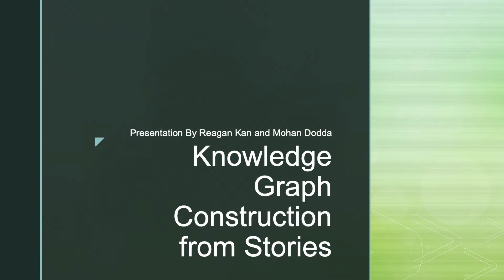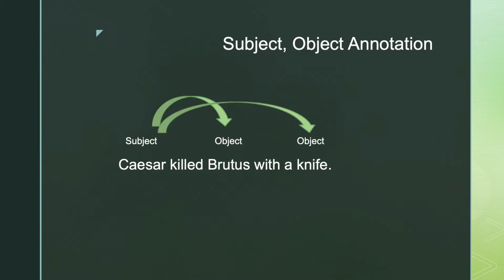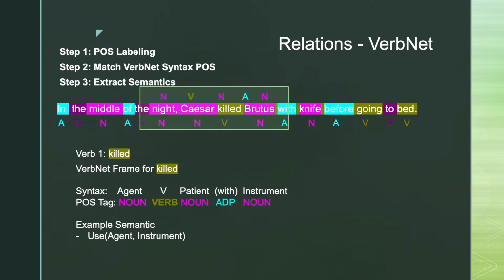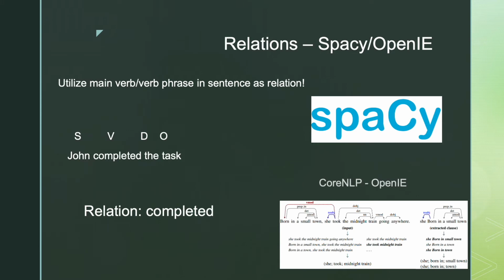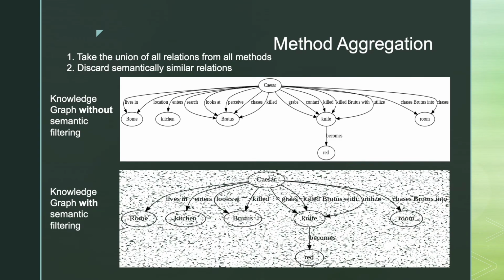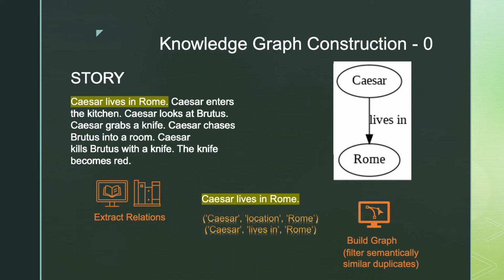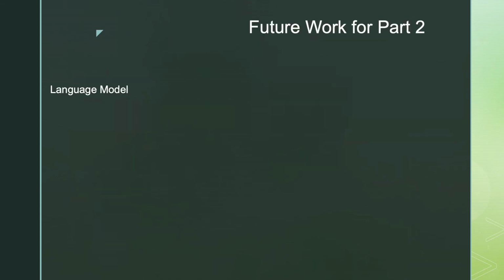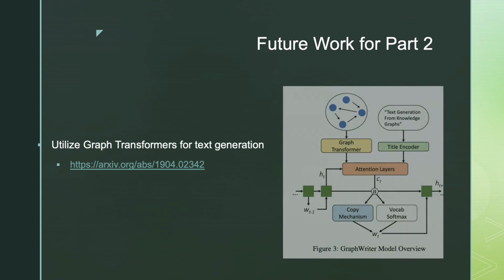Project B: Knowledge Graphs + Language Models Part 1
CS 7634: Knowledge Based AI Main Project
By Reagan Kan and Mohan Dodda